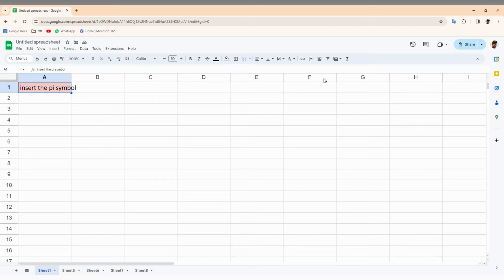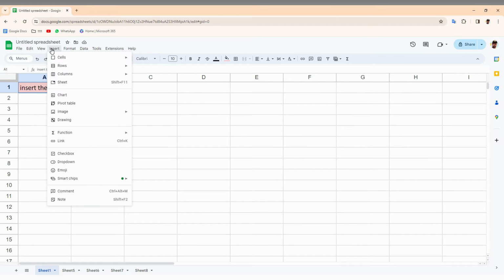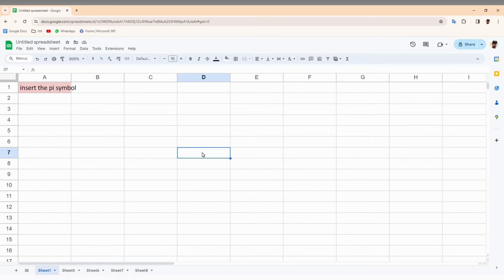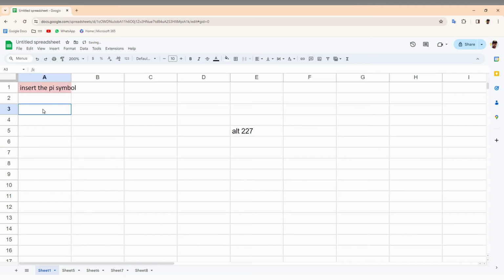How to insert the pi symbol in Google sheets | insert pi symbol in Google sheets pc